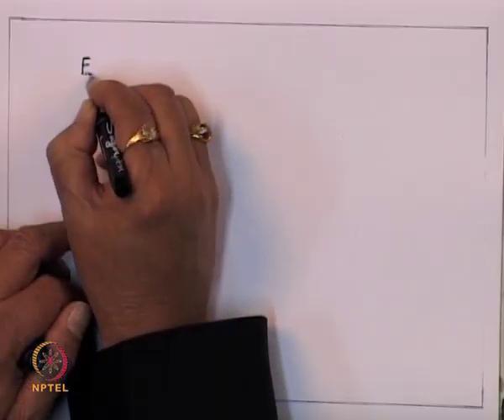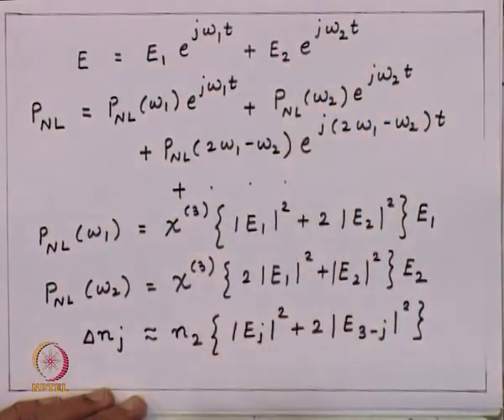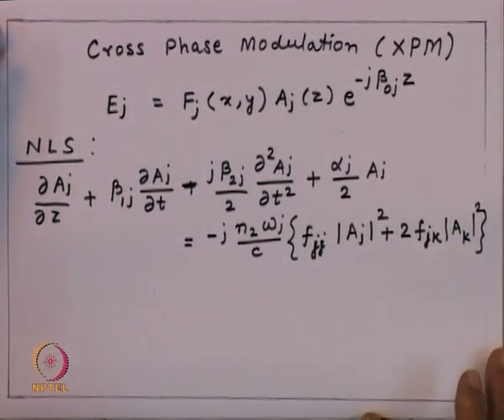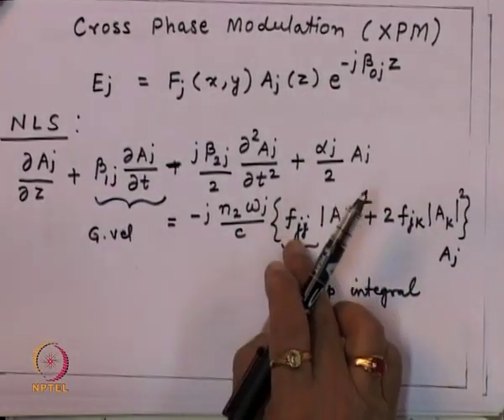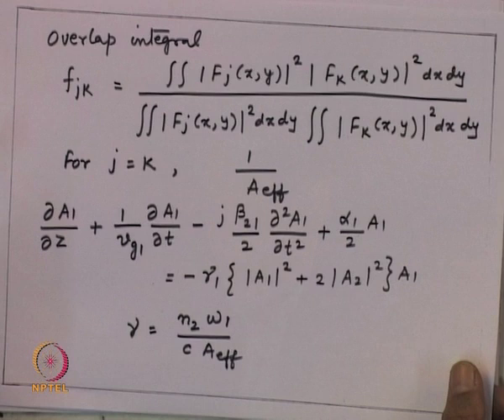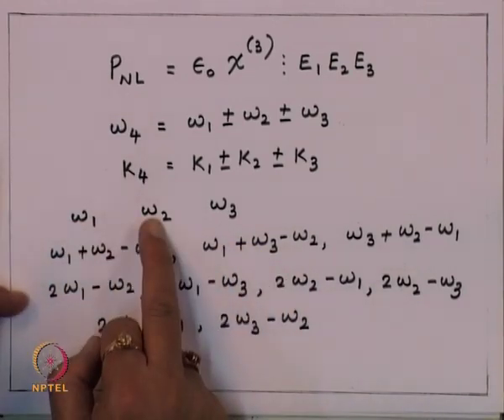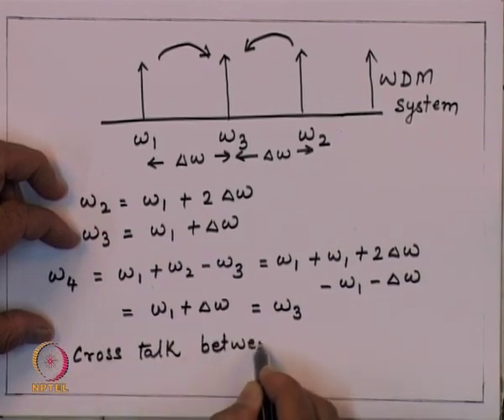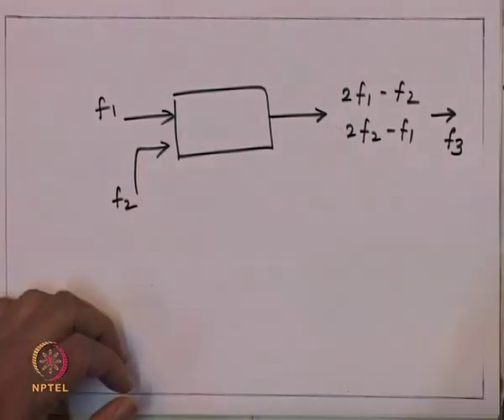Cross Phase Modulation and four wave mixing